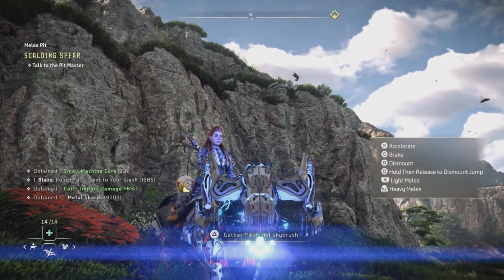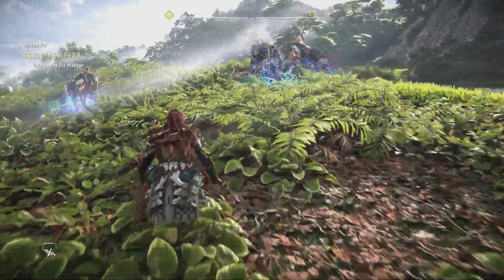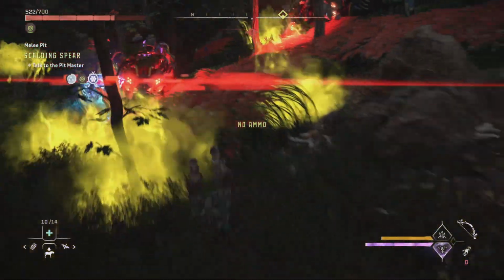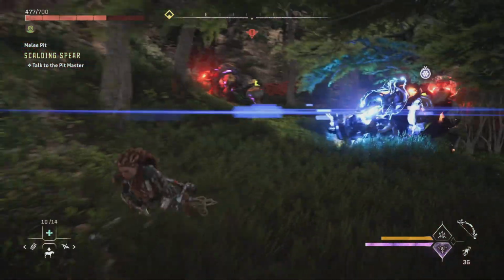Horizon Forbidden West - Best mount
This is based on personal opinion.

Fastest mount in the game